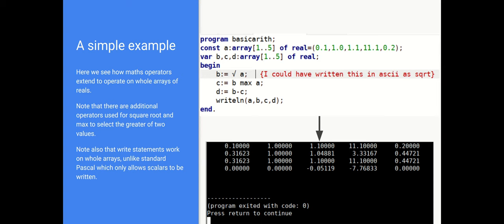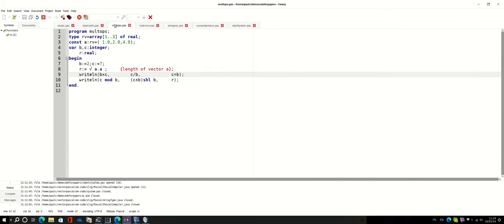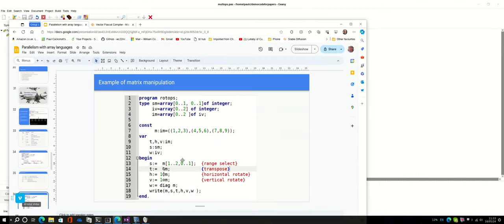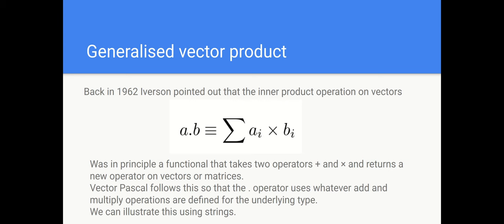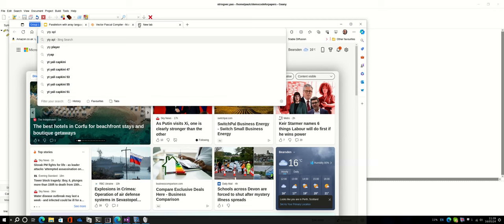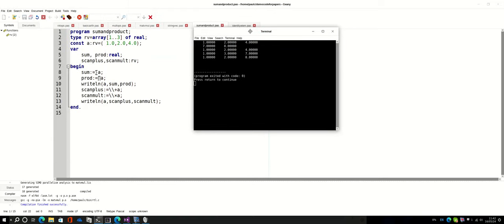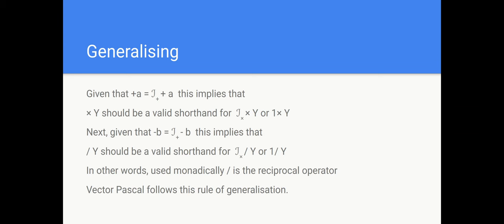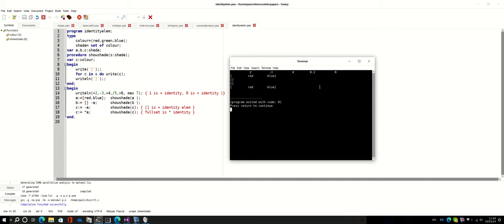Operators, vectors, matrices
Looks at the theoretical underpinnings and practical use of operators over matrices and vectors in array programming languages.